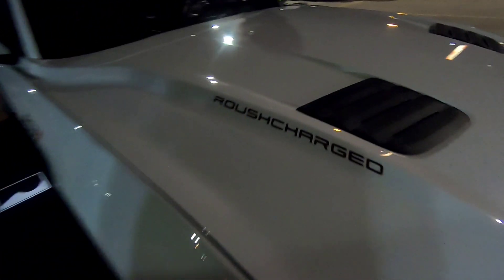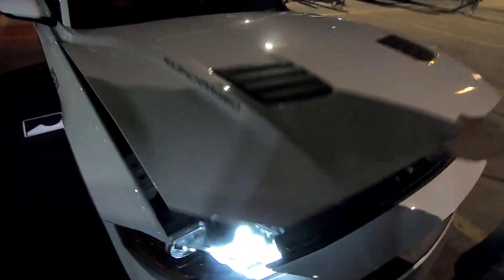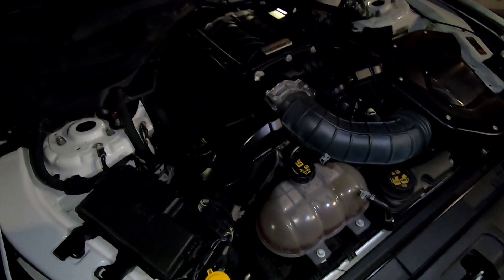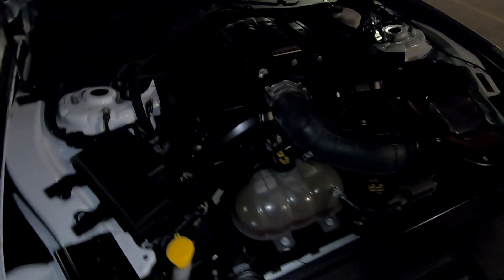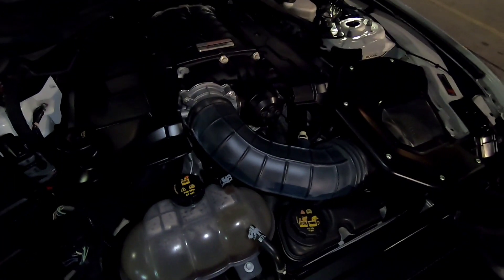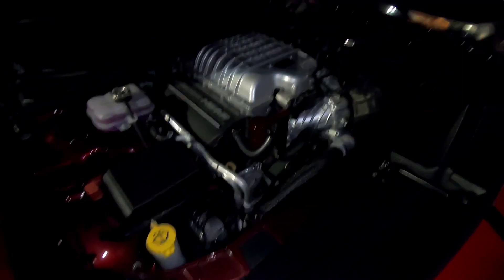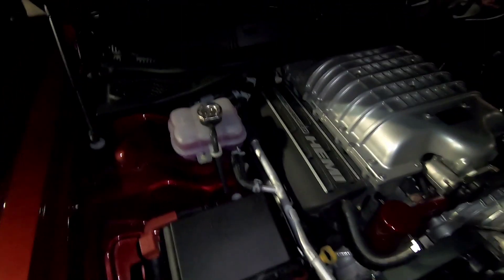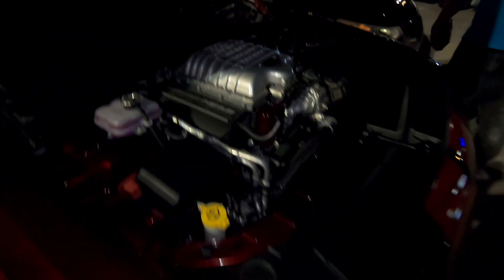Cars and Gasoline 3 5 GoPro footage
My GoPro footage from Cars and Gasoline on March 5th at 7000 North Freeway, Fort Worth.